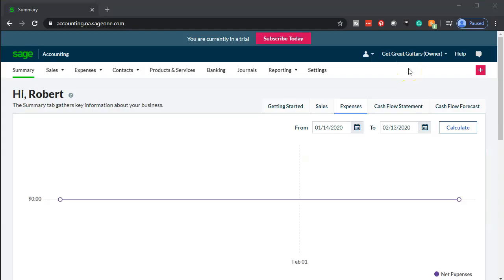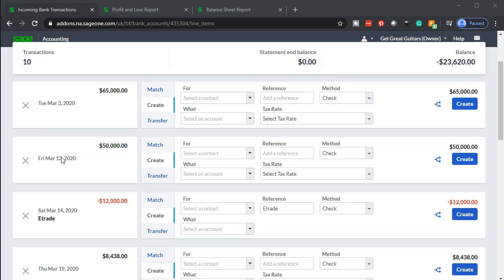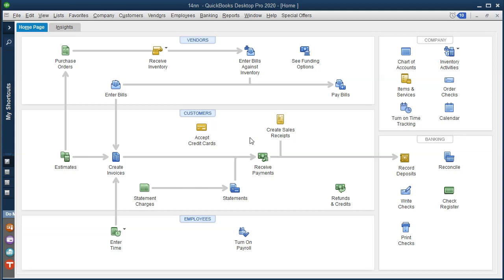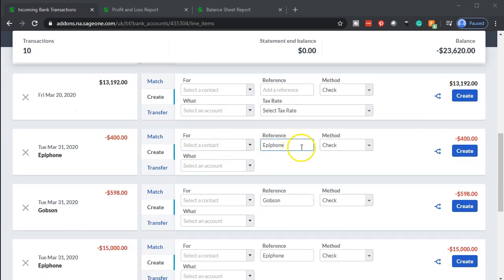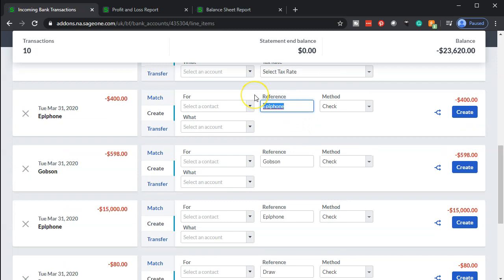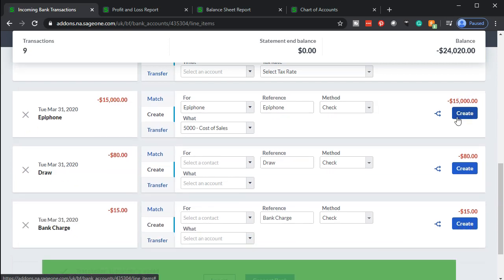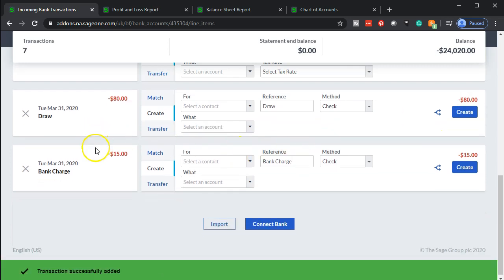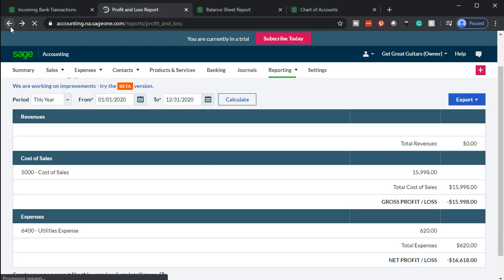Add Inventory Purchase 380 Sage Business Cloud Accounting 2020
Add Inventory Purchase
Sage Business Cloud Accounting 2020